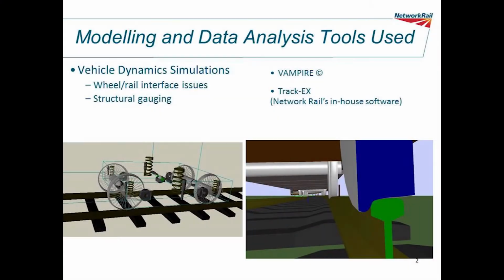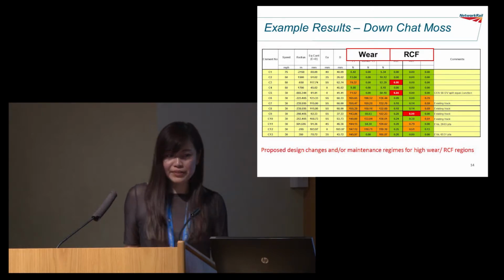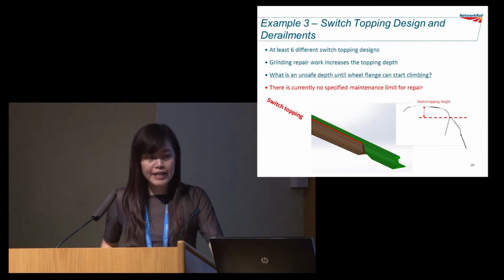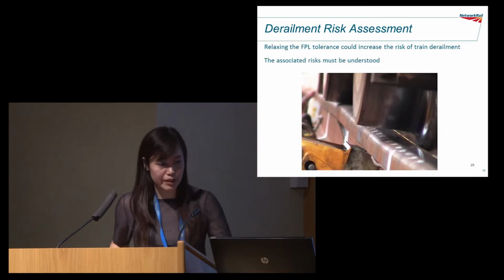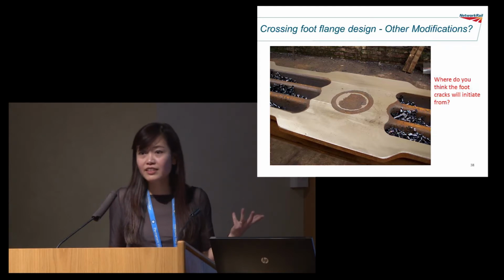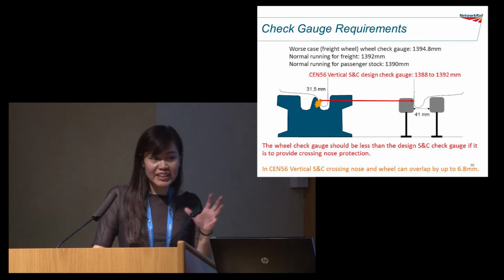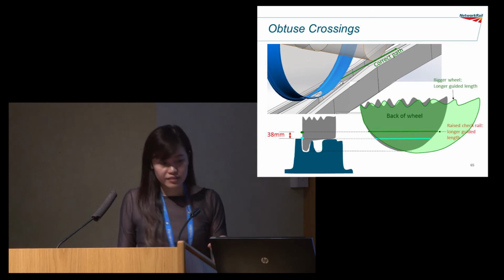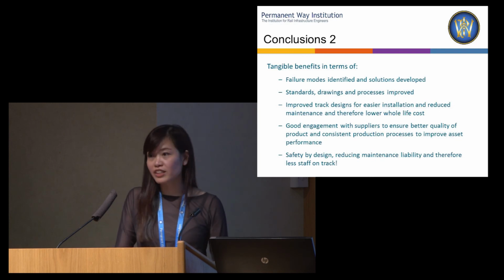Sin Sin Hsu - S&C Performance & Reliability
Sin Sin Hsu - Network Rail
S&C Componentry, Manufacture and Installation.
North West Seminar. February 2014